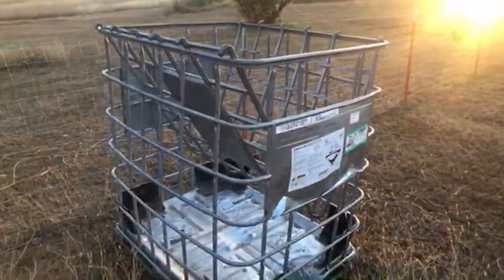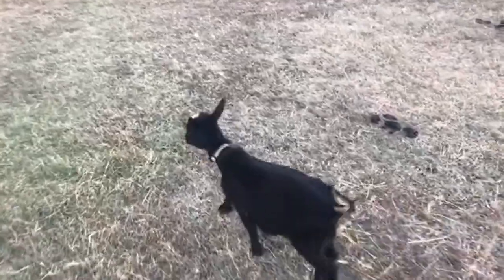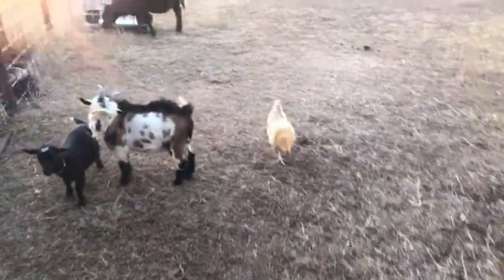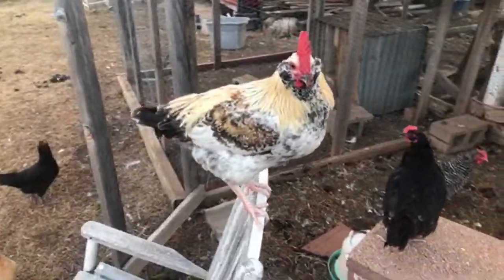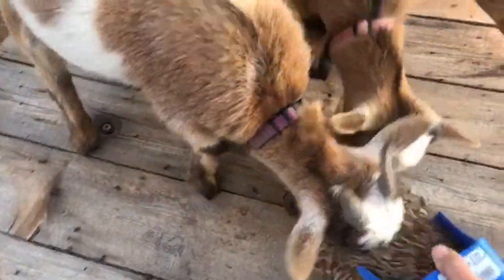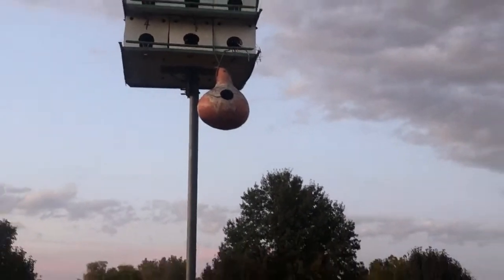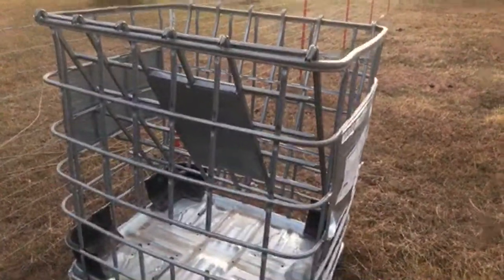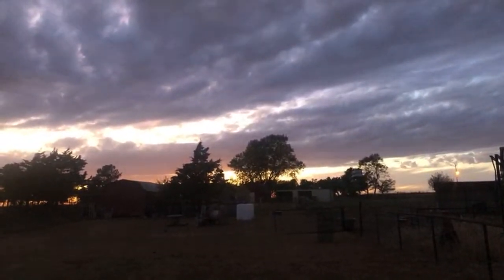DIY Tote projects hay feeder, goat house, dog house